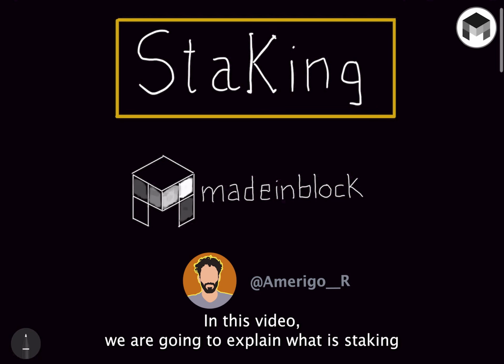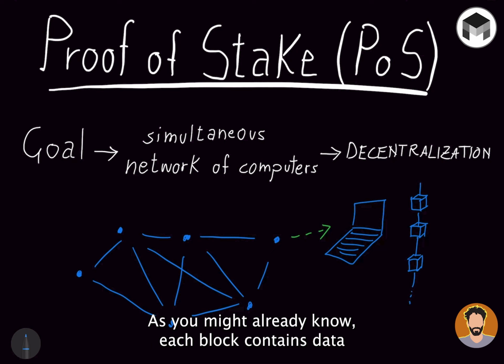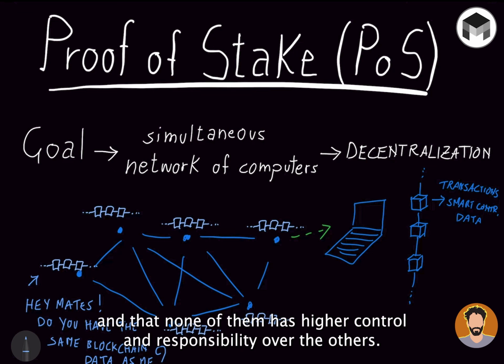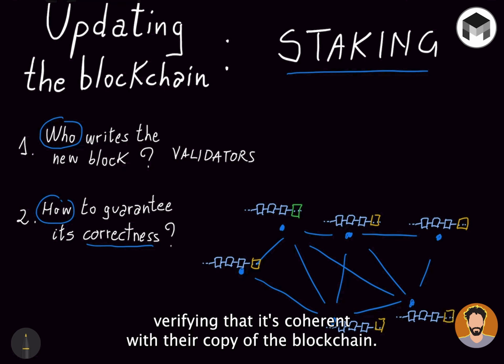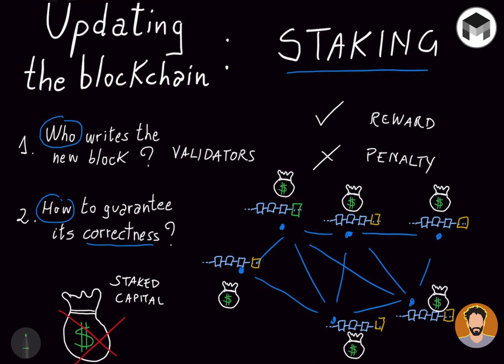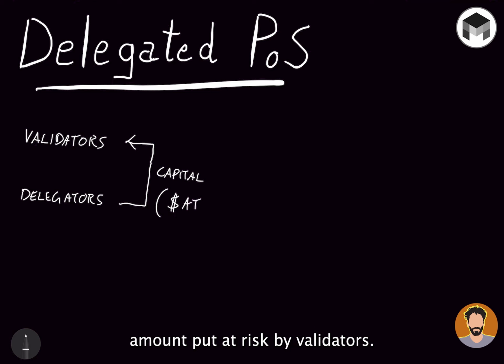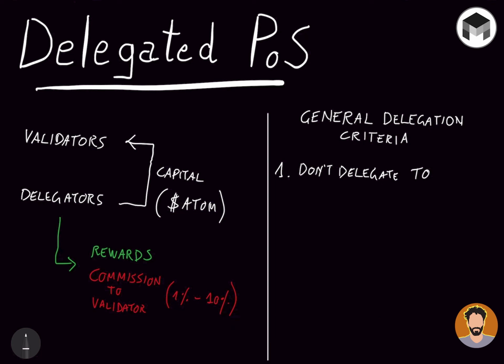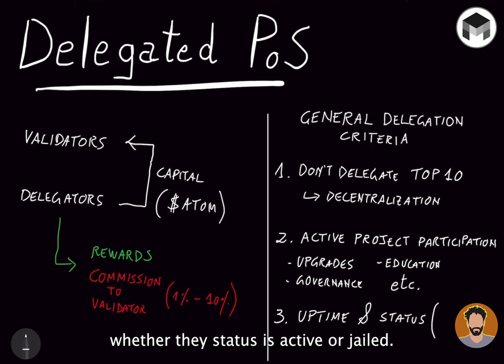Cosmos University - Staking explained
What is Proof of Stake algorithm used for?

Quick explanation on how PoS aims to decentralization throughout rewards & penalties.
Staked tokens by validators & delegators represent the risk capital that drives consensus in all Cosmos blockchains.

00:00 Introduction
00:10 Decentralized network through Proof of Stake
00:59 Updating the blockchain: validators
01:33 Rewards & Slashing
02:11 Delegated PoS: delegators
02:47 Delegation criteria